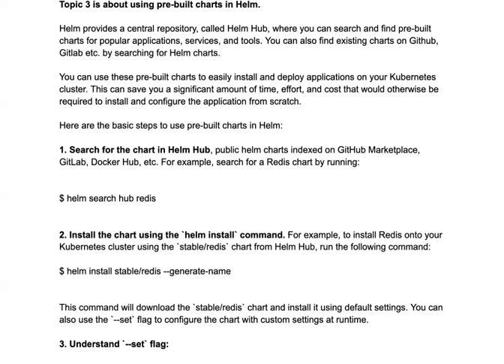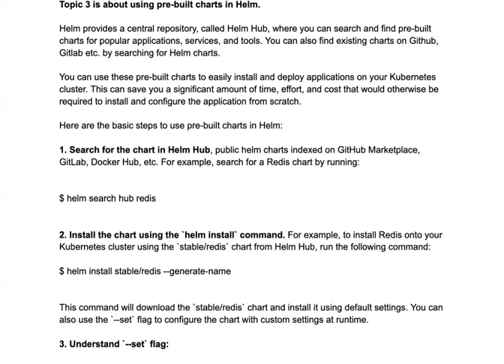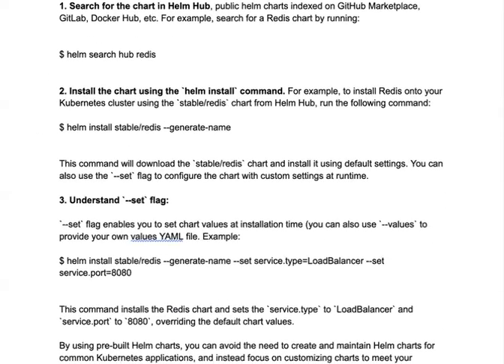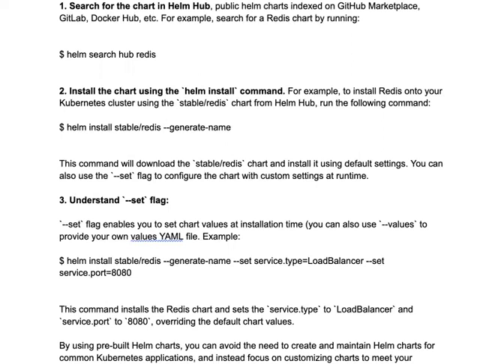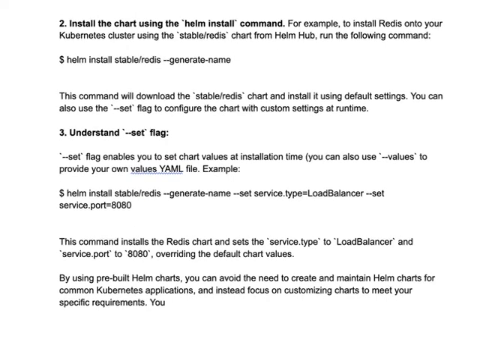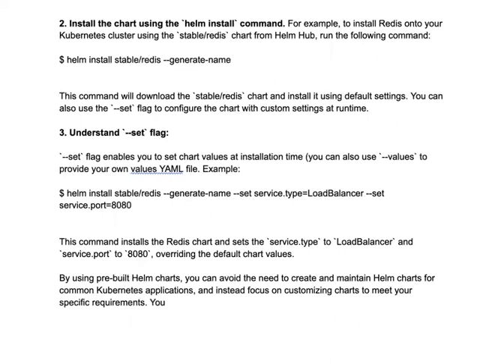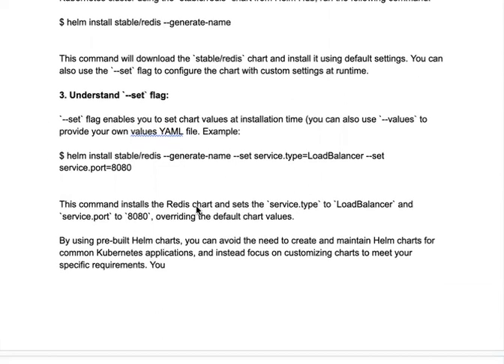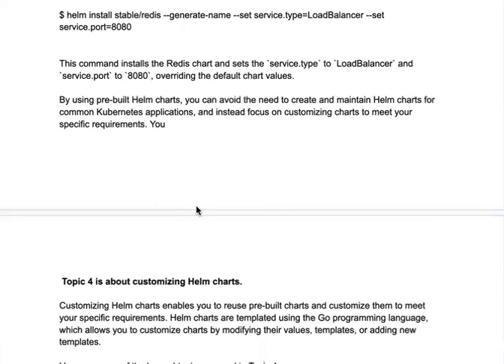3. prebuilt charts in helm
Helm provides a central repository, called Helm Hub, where you can search and find pre-built charts for popular applications, services, and tools. You can also find existing charts on Github, Gitlab etc. by searching for Helm charts.

You can use these pre-built charts to easily install and deploy applications on your Kubernetes cluster. This can save you a significant amount of time, effort, and cost that would otherwise be required to install and configure the application from scratch.

Here are the basic steps to use pre-built charts in Helm:

1. Search for the chart in Helm Hub, public helm charts indexed on GitHub Marketplace, GitLab, Docker Hub, etc. For example, search for a Redis chart by running:

$ helm search hub redis

2. Install the chart using the `helm install` command. For example, to install Redis onto your Kubernetes cluster using the `stable/redis` chart from Helm Hub, run the following command:

$ helm install stable/redis --generate-name

This command will download the `stable/redis` chart and install it using default settings. You can also use the `--set` flag to configure the chart with custom settings at runtime.

3. Understand `--set` flag:

`--set` flag enables you to set chart values at installation time (you can also use `--values` to provide your own values YAML file. Example:

$ helm install stable/redis --generate-name --set service.type=LoadBalancer --set service.port=8080

This command installs the Redis chart and sets the `service.type` to `LoadBalancer` and `service.port` to `8080`, overriding the default chart values.

By using pre-built Helm charts, you can avoid the need to create and maintain Helm charts for common Kubernetes applications, and instead focus on customizing charts to meet your specific requirements.